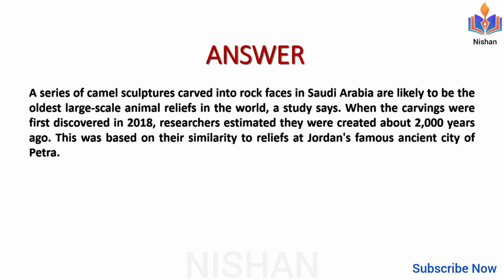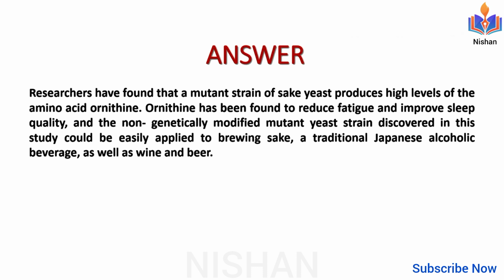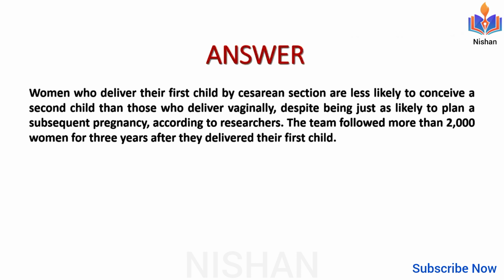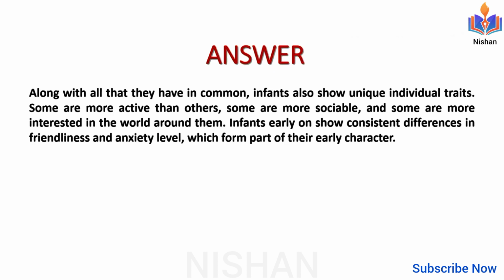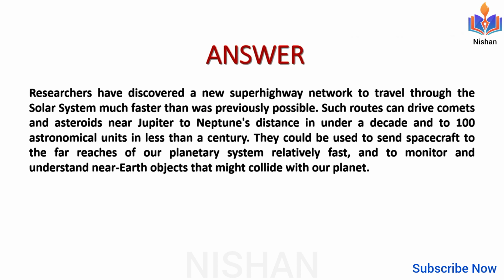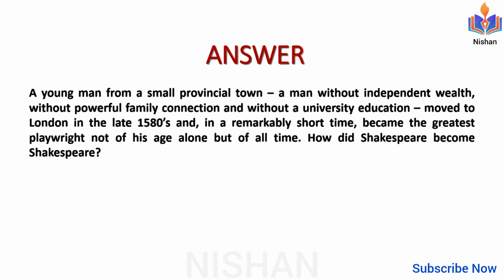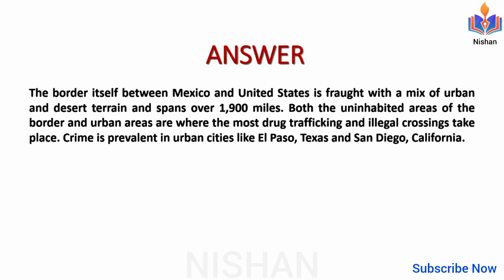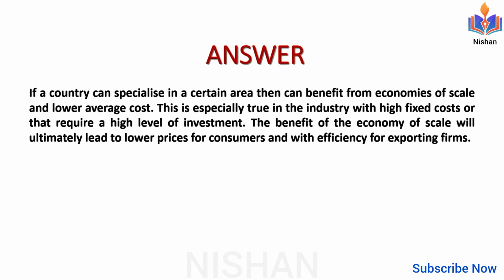Pte speaking read aloud | Pte speaking test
Pte speaking read aloud
Pte speaking test
Pte speaking test with answer
Read aloud pte practice
read aloud pte speaking
Read aloud pte
read aloud speaking
read aloud speaking test with answer
read aloud mock test
read aloud speaking test
read aloud pte practice test
pte speaking with answer
pte speaking mock test
pte speaking repeat sentence
pte speaking